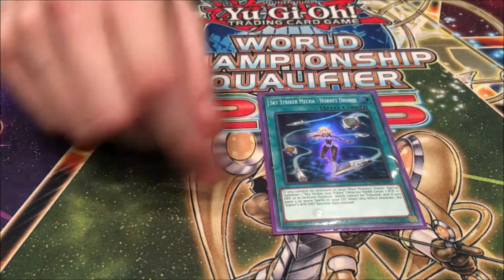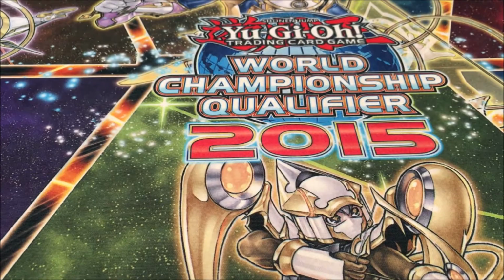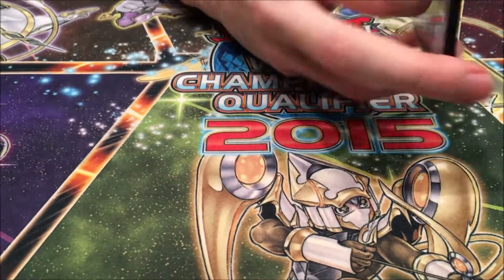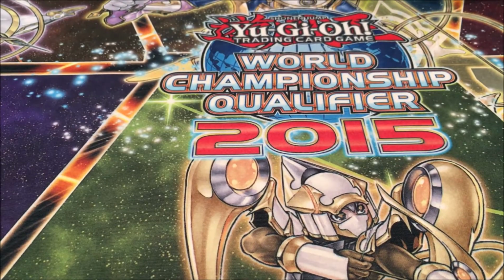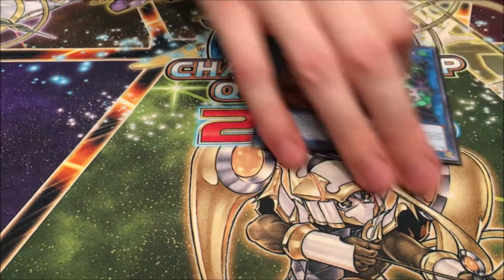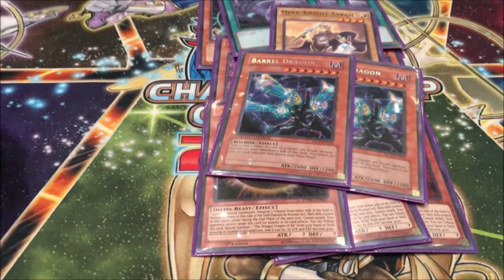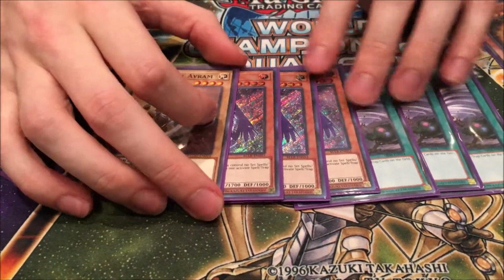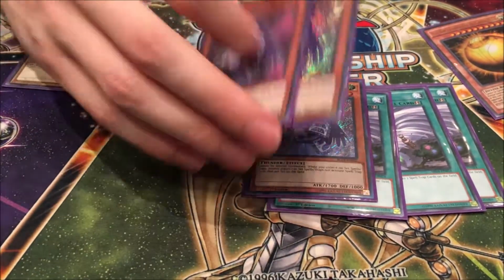Mekk-Knight Crusadia Kaiju Deck Profile Top 32 2019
A deck profile of my friend Louis's Mekk-Knight Crusadia Kaiju deck that got top 32 at the Rosemont regional in March 2019